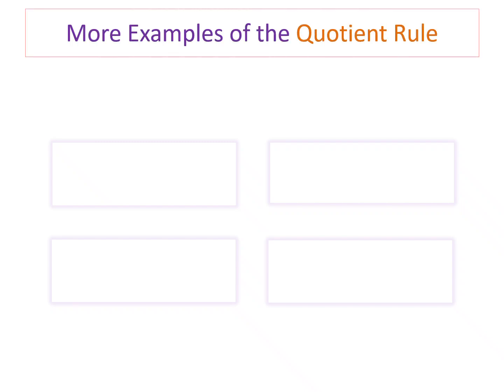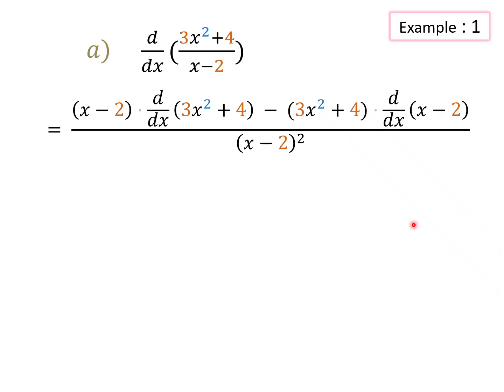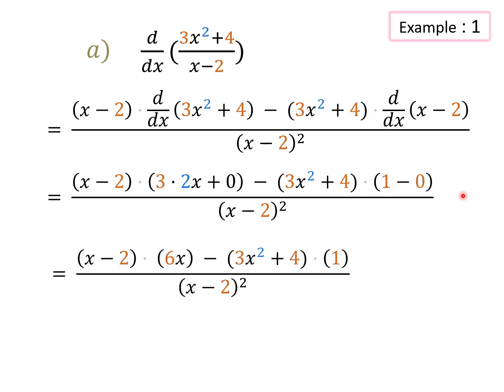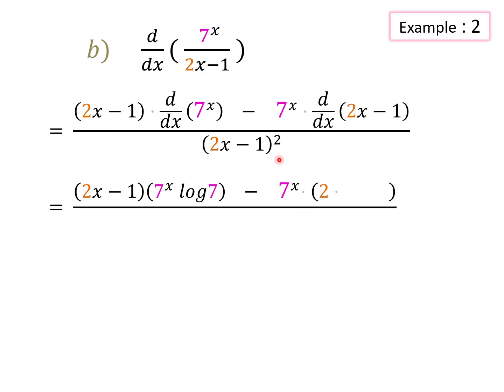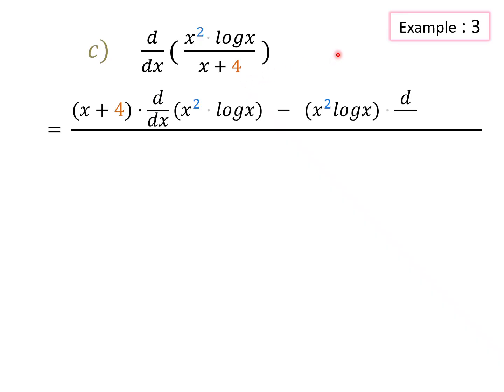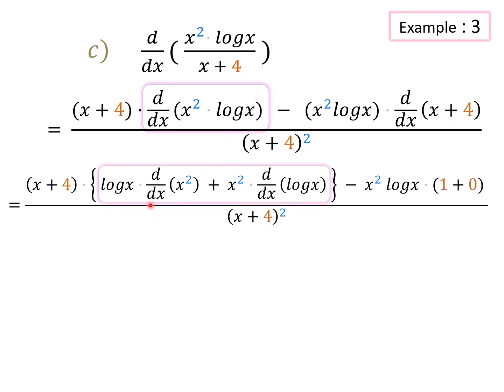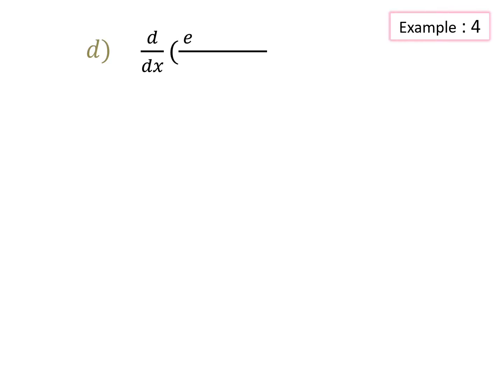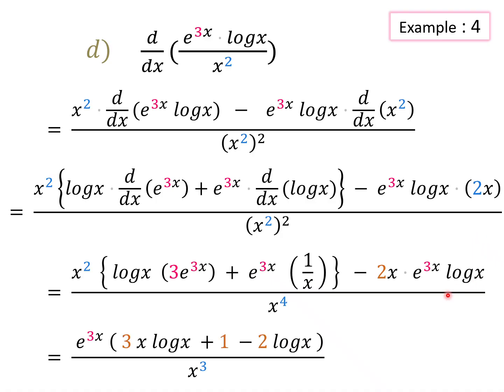13.2 Easy Step-by-Step Solved Examples of the Quotient Rule ⭐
In this video, we'll work through some more examples, step by step, to practice the quotient rule along with the product rule. Each example is carefully explained and is specifically designed for absolute beginners.